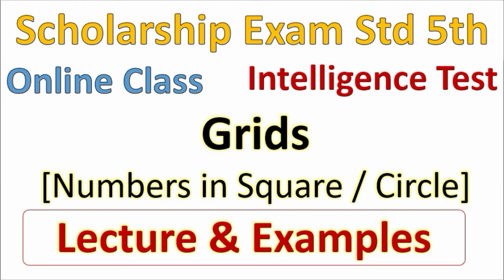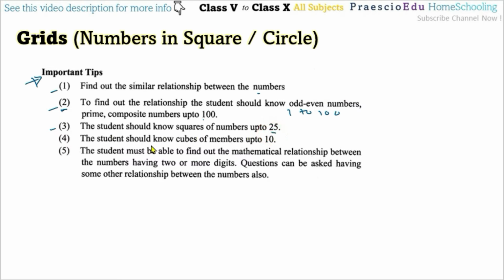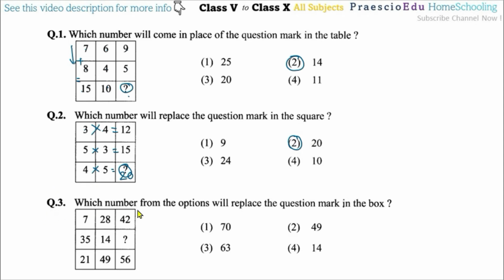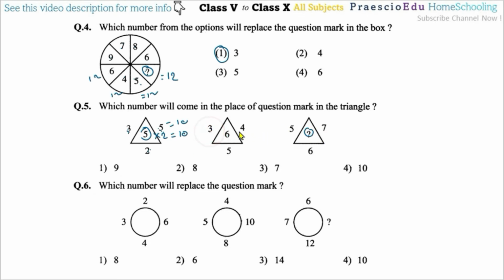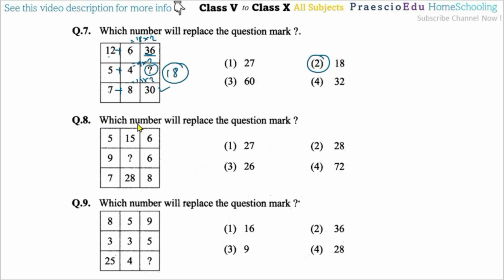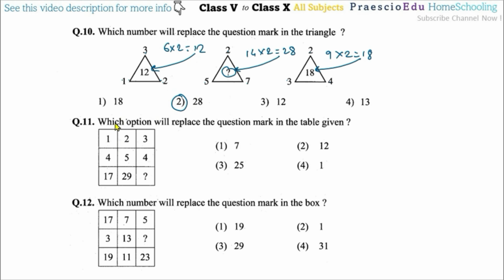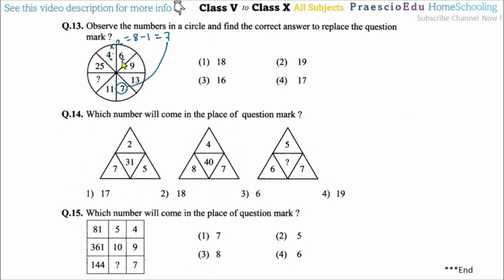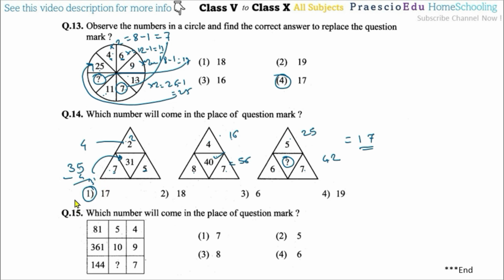V360 IT Grids (numbers in Square Circle shapes) Lecture with Examples Scholarship Std 5th Online